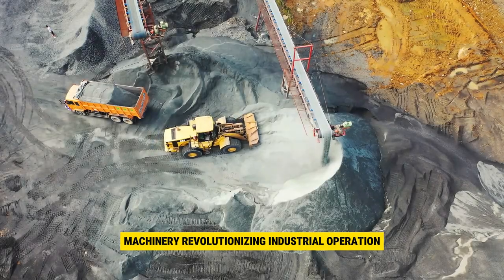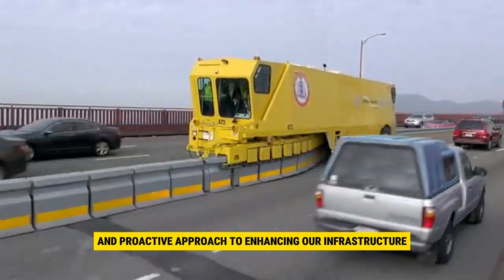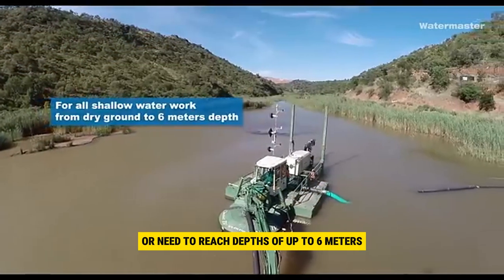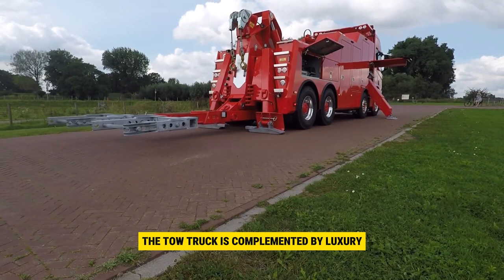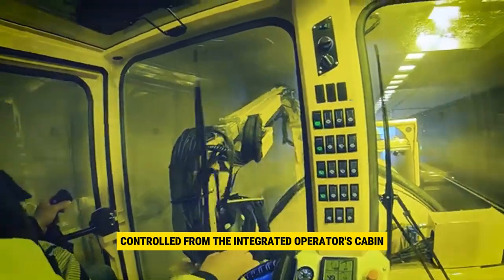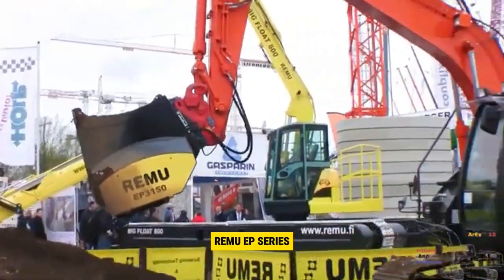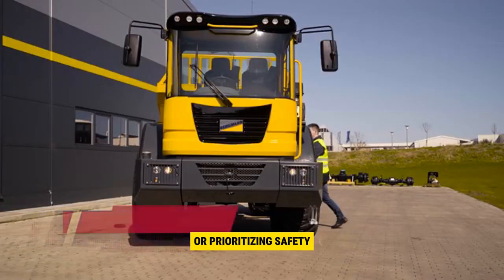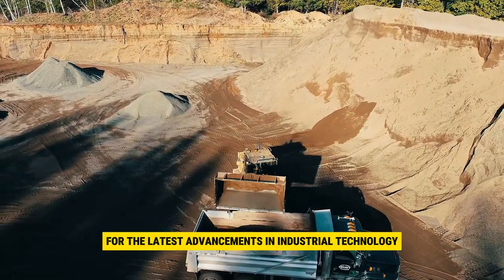10 Features of High-Performance Construction Machinery You Need Now!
Explore top 10 high-performance industrial machines reshaping operations! Witness the future of efficiency through high performance heavy equipment. 🔧🚀

00:00 high performance industrial machines
00:35 Road zipper - barrier transfer machine
01:29 TV 1000 - high speed snow blower
02:38 Watermaster - mobile amphibious dredger
03:27 Wrecker WGT26000W - heavy towing truck
04:31 ECO 1200 Plus - greenery maintenance and mowing
05:18 TWG 600-K - flexible tunnel cleaning
06:17 Leeboy 4130B - road widener
06:59 Remu bucket EP-3150 - screening bucket
07:43 Bergmann C815s - wheel dumper
08:38 Bracke P11.a - excavator based planter